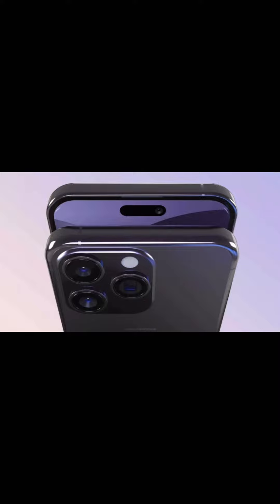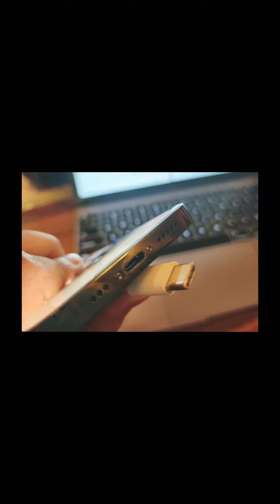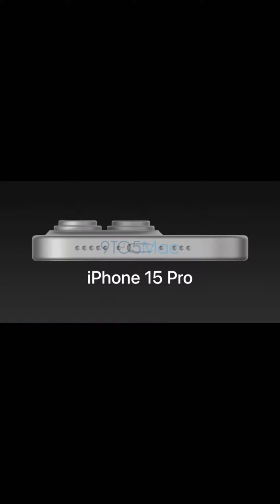Is iphone15 cost cheaper ?